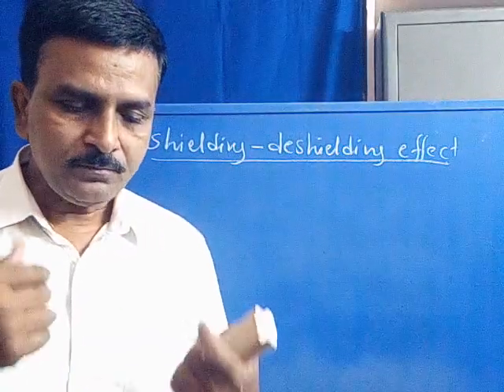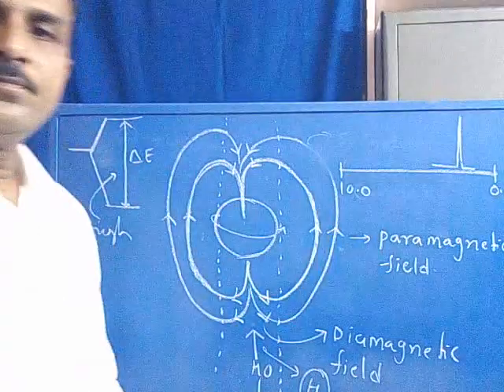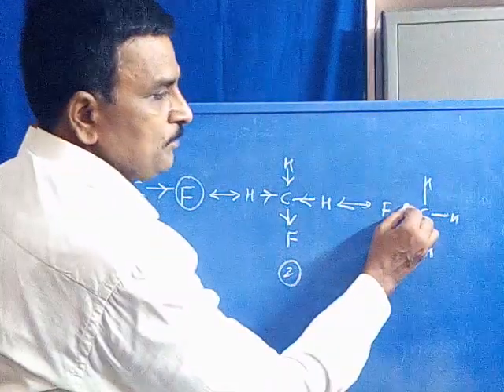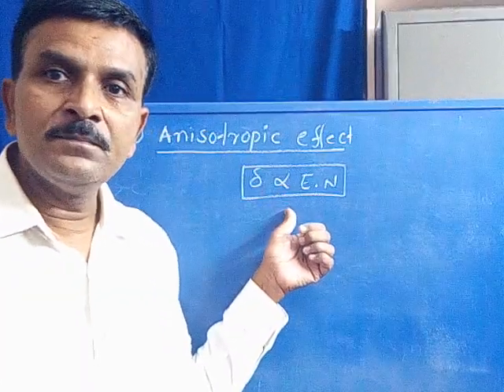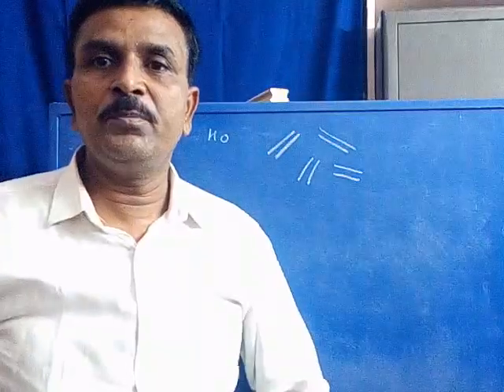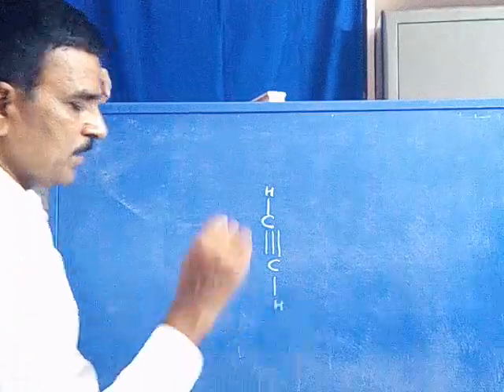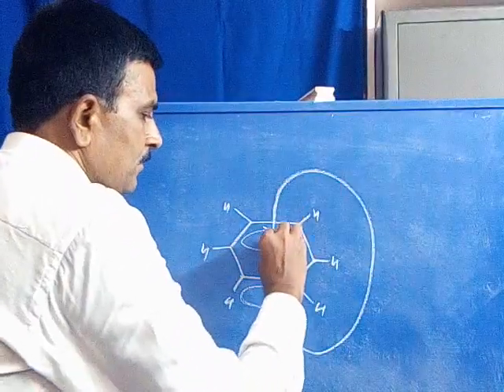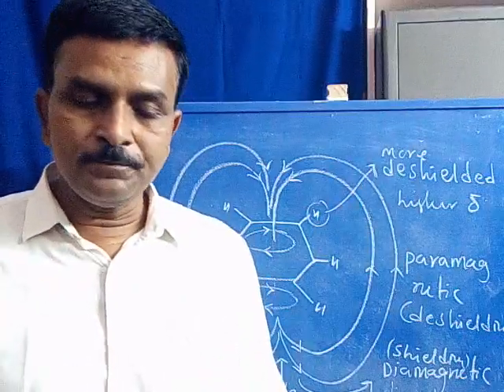1H NMR SPECTROSCOPY (LECTURE-3) ||ప్రోటాన్ న్యూక్లియర్ మాగ్నెటిక్ రెసోనాన్సు స్పెక్ట్రోస్కోపీ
This Lecture Includes, Factors Effecting Chemical Shifts such as Shielding & Deshielding Effect, Electronegativity Effect & Anisotropic Effect

Telangana University